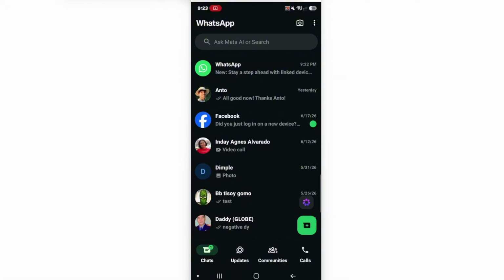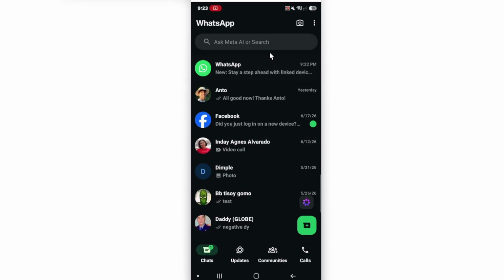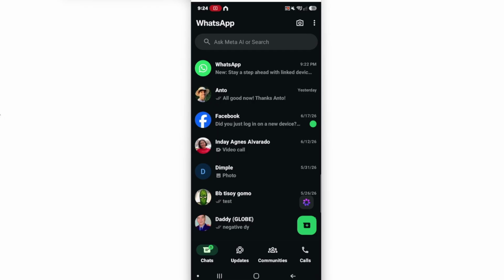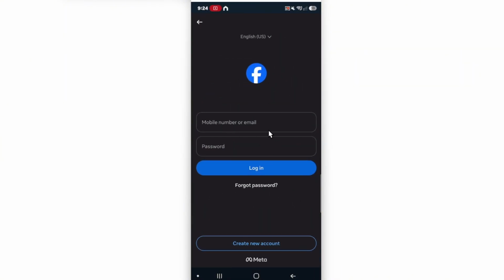How To Fix Facebook Not Sending WhatsApp Code (Full Guide 2026)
How To Fix Facebook Not Sending WhatsApp Code

In this video, I will show you how to fix Facebook not sending WhatsApp code. If Facebook fails to send your verification code through WhatsApp during login, account recovery, or two-factor authentication, this guide will help you troubleshoot the problem. Verification code issues can be caused by incorrect phone numbers, network connectivity problems, WhatsApp settings, temporary Meta server issues, or account security restrictions. This step-by-step tutorial covers several methods to receive your Facebook WhatsApp verification code successfully.

00:00 Introduction
00:10 Fix Facebook Not Sending WhatsApp Code